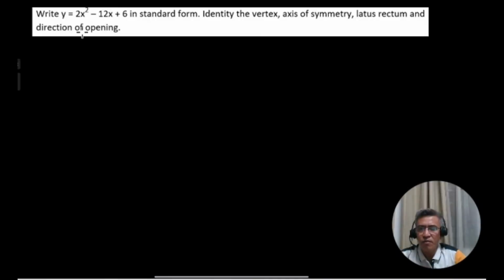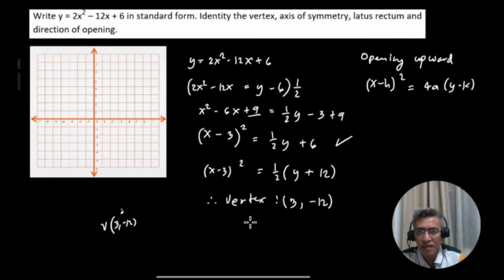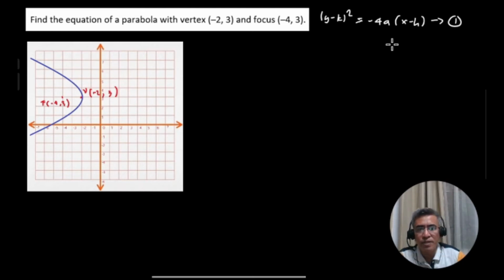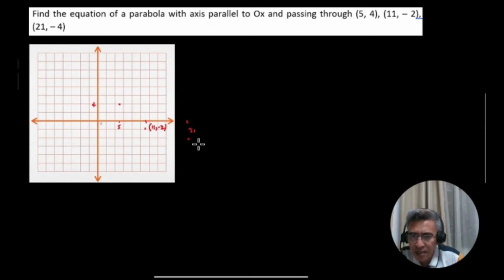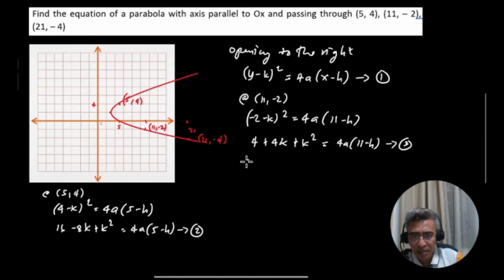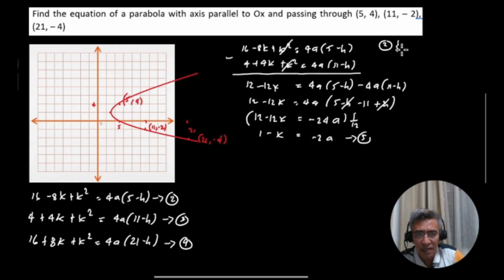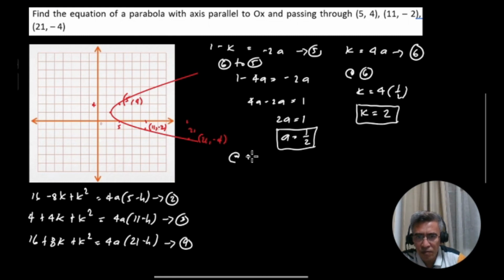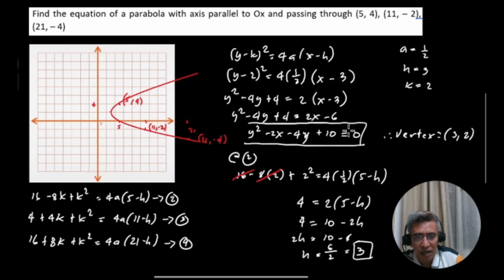Analytic Geometry: The Parabola (Part 2)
Analytic Geometry
Lesson:
Conic Section - The Parabola